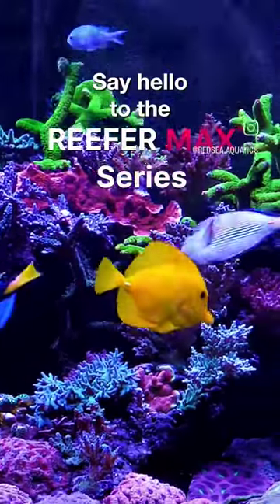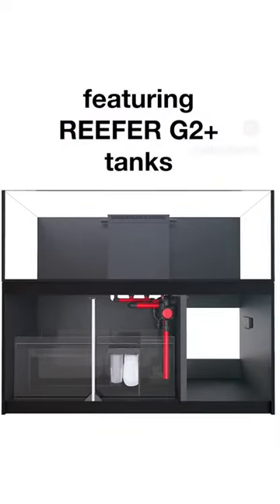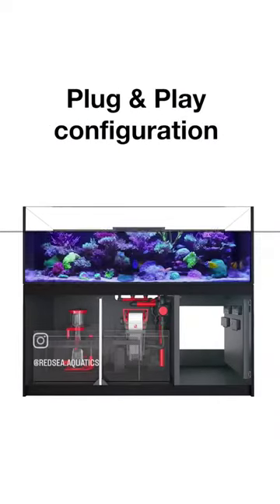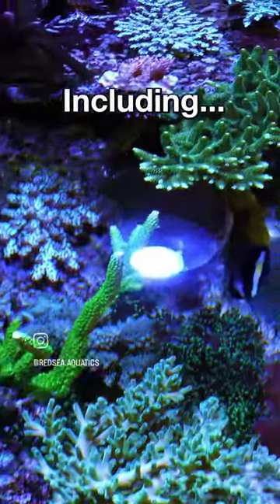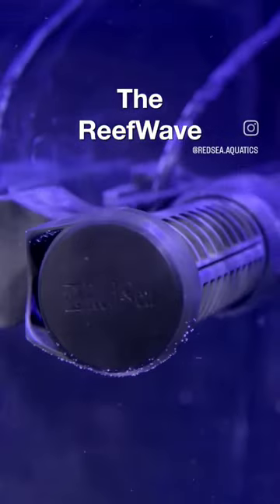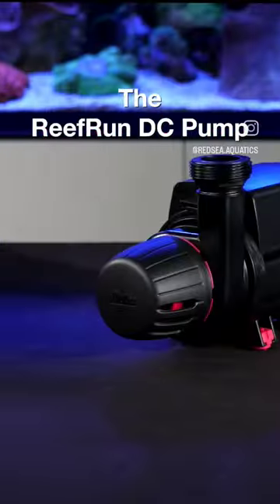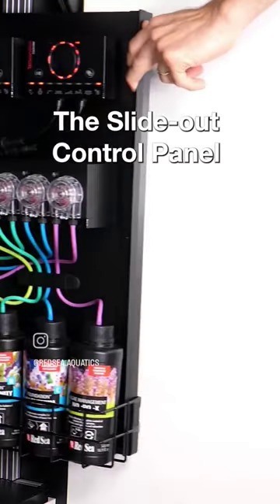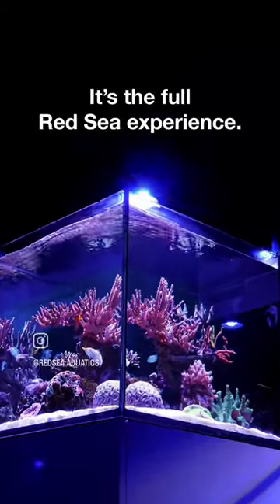The REEFER MAX series - Plug and Play smart reef systems!